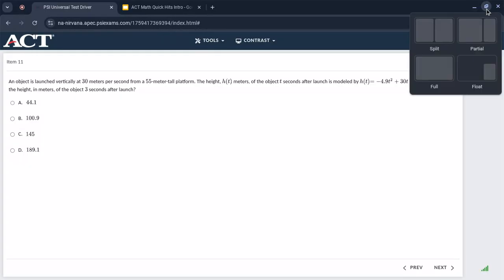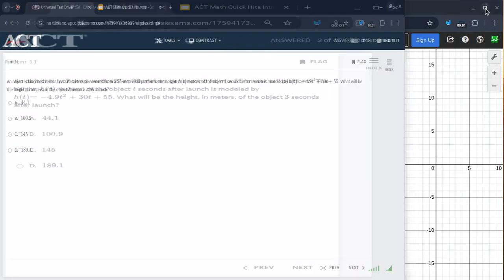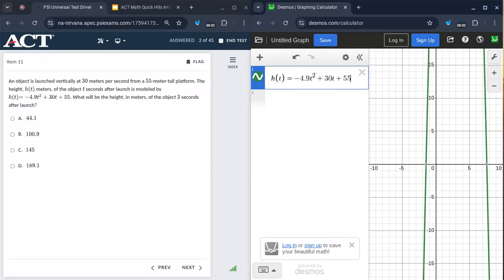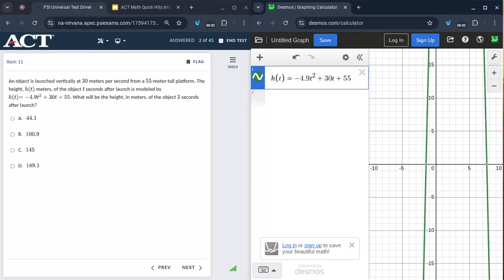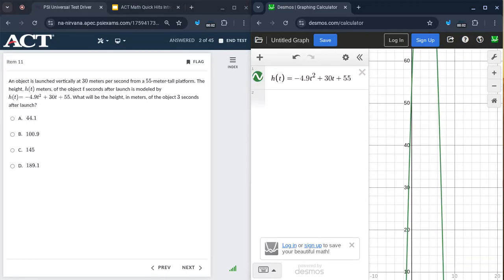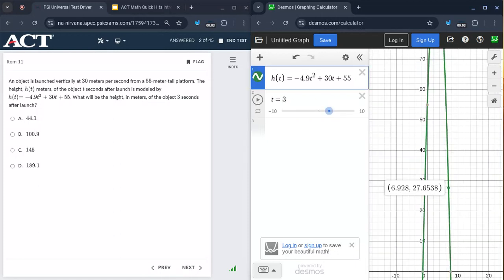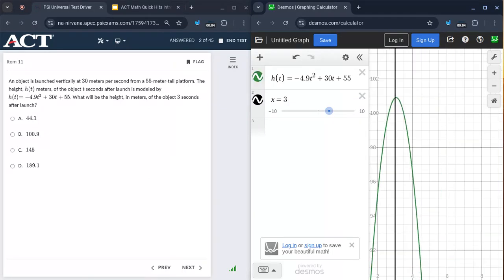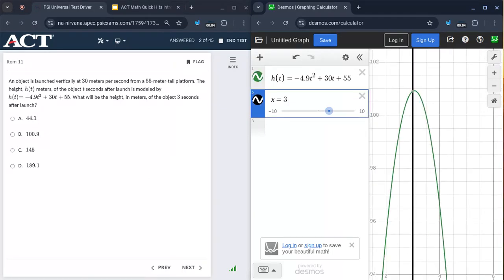ACT Math Practice Test 1.11